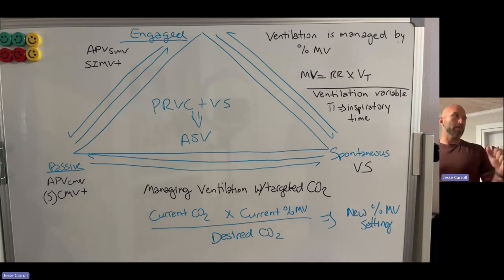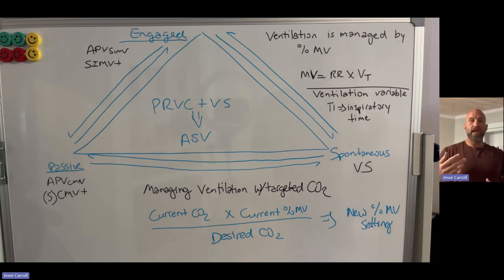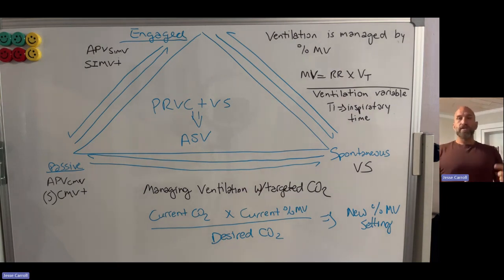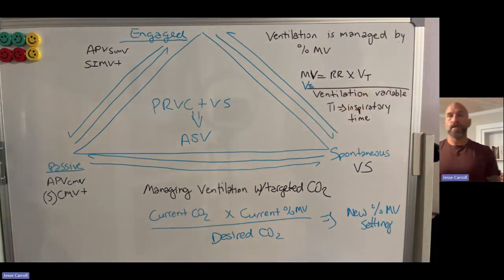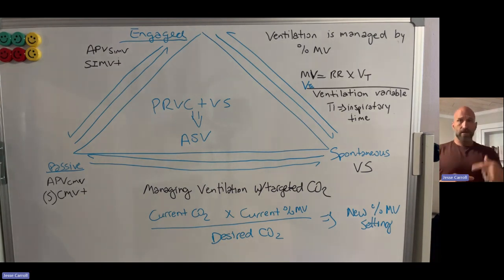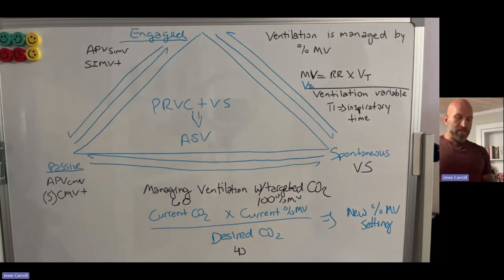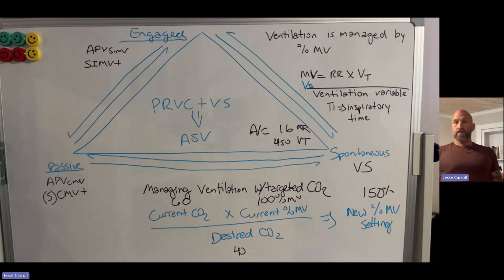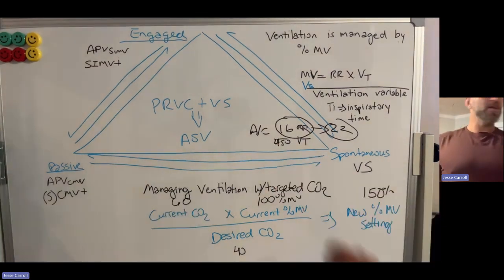EMS Guide to Closed-Loop Ventilation: Enhancing Patient Care and Streamlining Workflow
Welcome to our comprehensive guide on closed-loop ventilation in emergency medical services (EMS)! In this video, we’ll explore how this advanced approach simplifies ventilator setup, enhances patient care, and significantly improves workflow by reducing the workload and cognitive demands on rescuers.

Closed-loop ventilation technology automates many of the processes traditionally managed manually by healthcare providers. This ensures more consistent and optimal ventilation, allowing EMS professionals to focus on other critical aspects of patient care. Join us as we delve into the mechanics of closed-loop systems, their benefits, and how they can transform your EMS practice.

🔍 What You’ll Learn:

 • The fundamentals of closed-loop ventilation
 • How this technology simplifies ventilator setup
 • Improvements in patient care and outcomes
 • Workflow enhancements and reduced cognitive load for EMS professionals

Stay ahead of the curve and discover how closed-loop ventilation can revolutionize your approach to respiratory support in the field.

Key Points:

 1. Automated adjustments ensure optimal ventilation
 2. Enhanced patient monitoring and safety
 3. Streamlined processes reduce setup time and errors
 4. Less cognitive strain on EMS providers, enabling better focus on patient care

Watch now and elevate your EMS practice with cutting-edge ventilation technology!